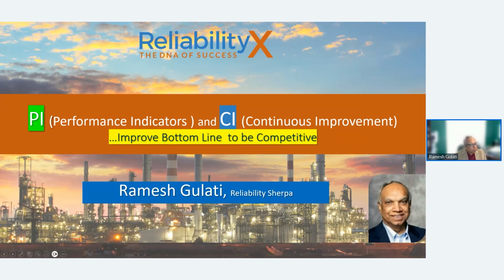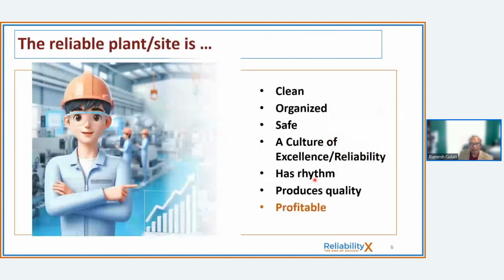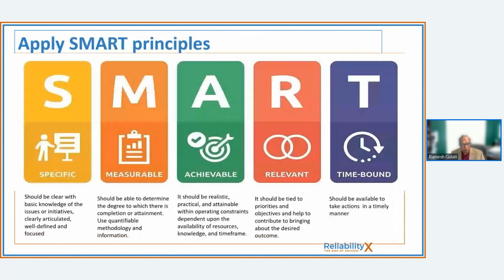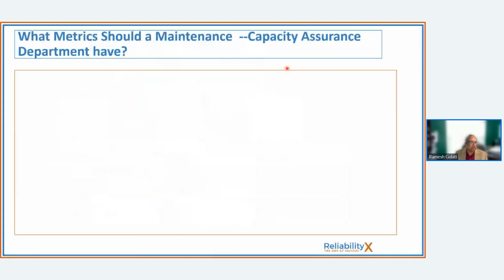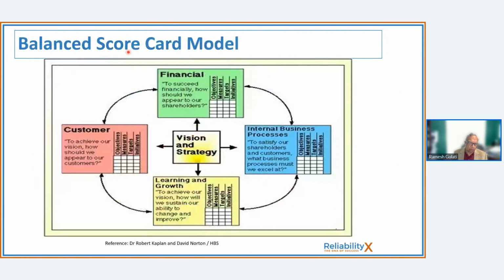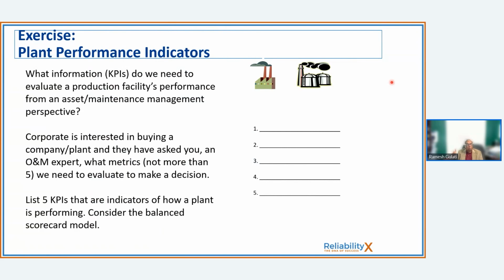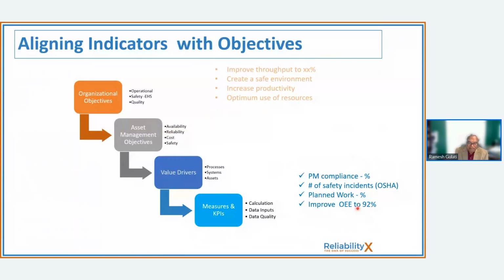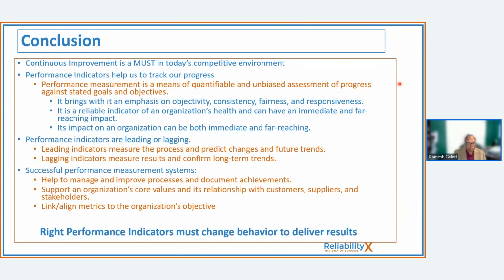Performance Indicators and Continuous Improvement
Welcome to our latest video featuring Ramesh Gulati, where we dive deep into the world of performance indicators and continuous improvement.

In this insightful session, Ramesh covers:
-Types of Performance Indicators
-Performance Indicator Development
-Examples of M-R Metrics
-Objectives and Metrics Alignment

This video is packed with valuable insights to help you drive continuous improvement in your organization.